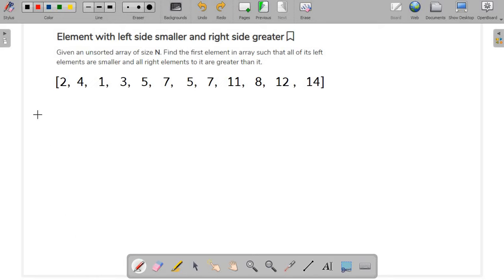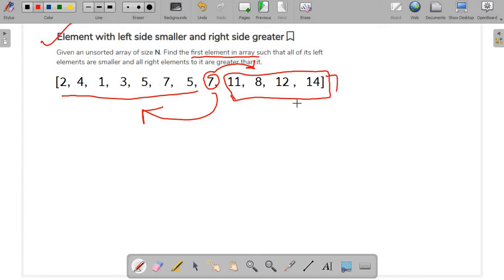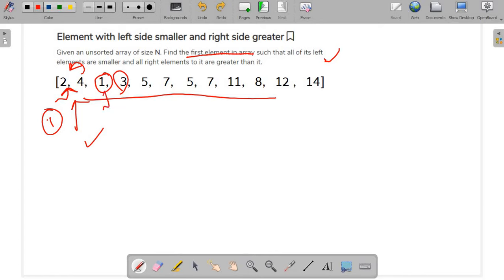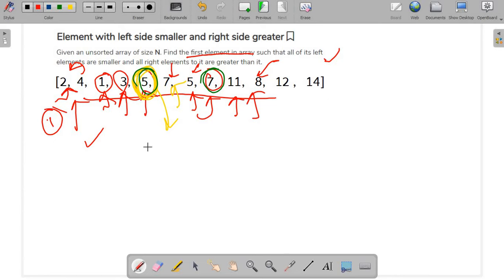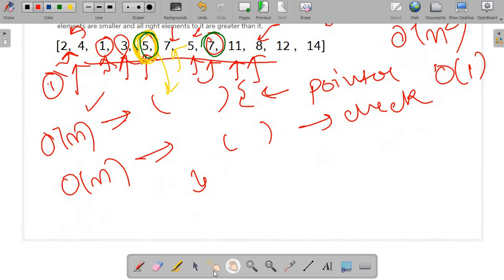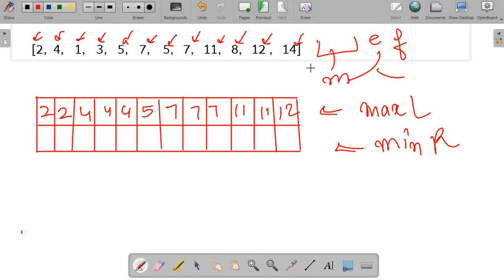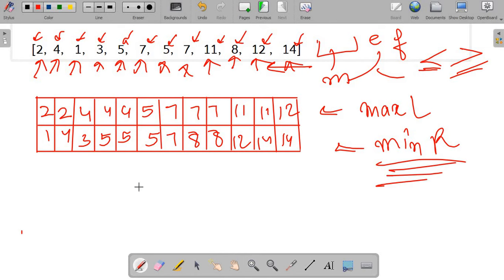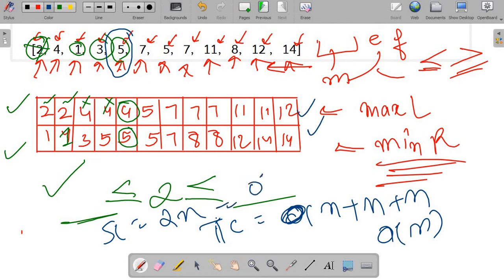Elements with smaller numbers on left and Greater on Right | Must Do Interview Questions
In this video you will learn how to find the Elements with smaller Numbers on left and Greater on Right using 3 different Approaches

If you want me to solve or explain any question or algorithm leave it in the comment section with codemyquestion.

Time Stamp
0:00 : Introduction
0:50 : Basic Explanation
2:00 : Approach 1 TC O(n^2) SC(1)
5:30 :  Approach 2 TC O(n) SC(n)
11:05 : Approach 3 TC O(n) SC(n)